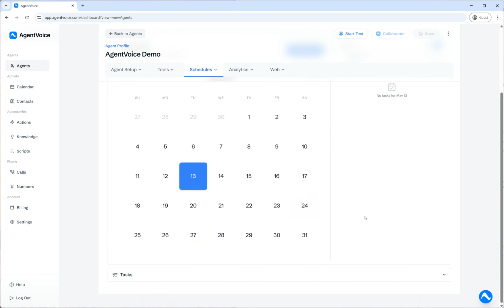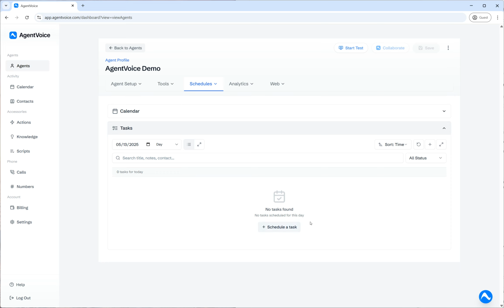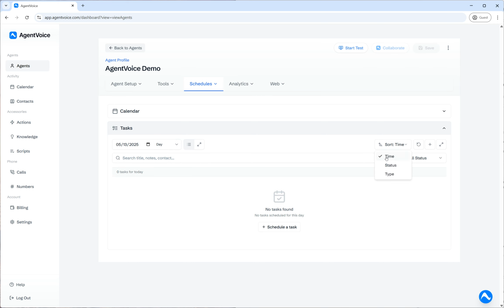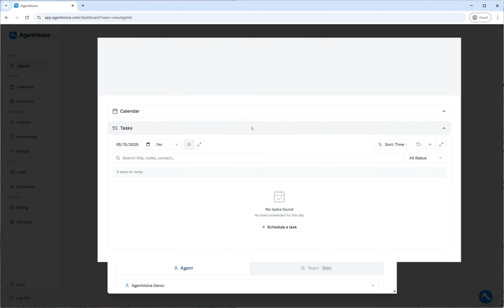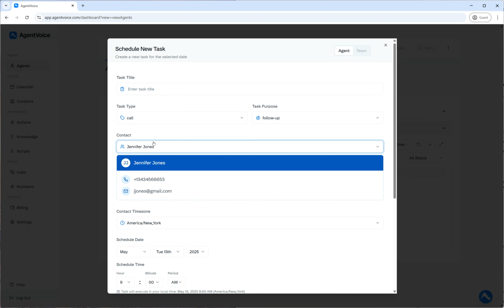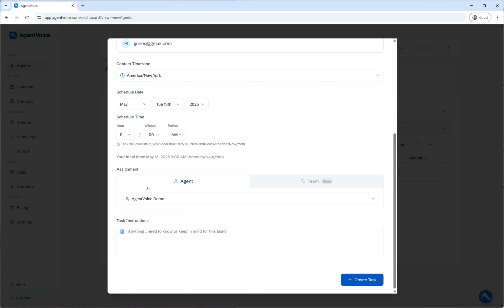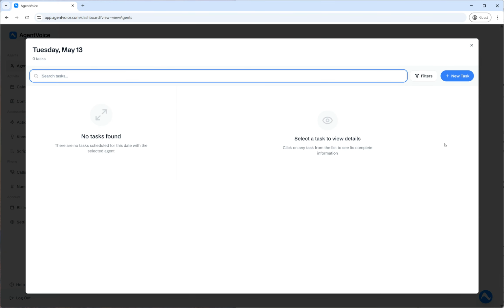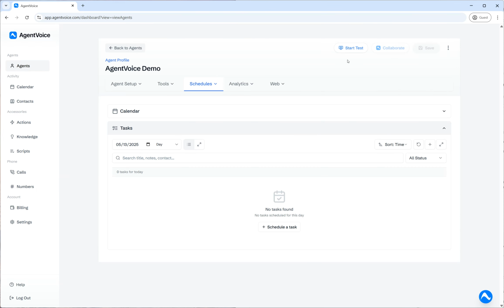How to create tasks for your Agent on AgentVoice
In this tutorial, we go over how to create and manage individual tasks for your AI Agents on AgentVoice.